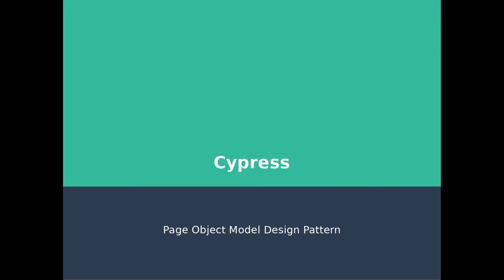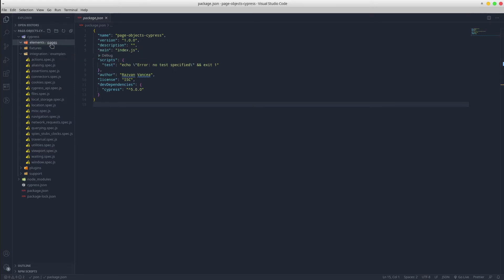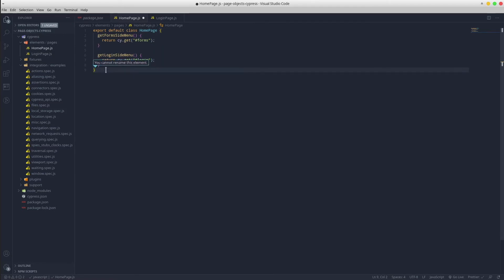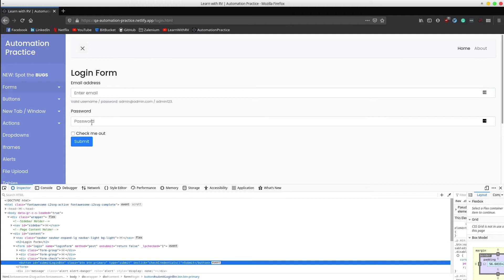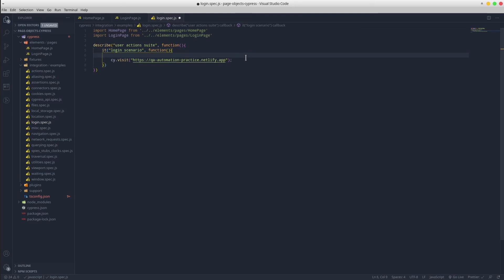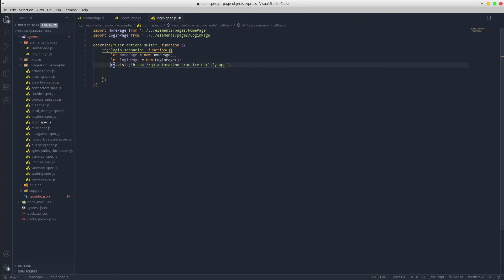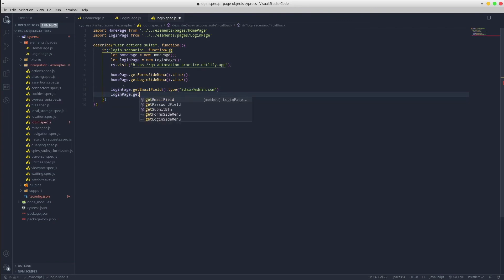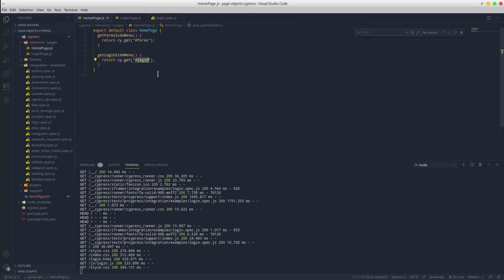Page Object Model in Cypress | Design Patterns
This tutorial shows how to implement the page object model design pattern in Cypress